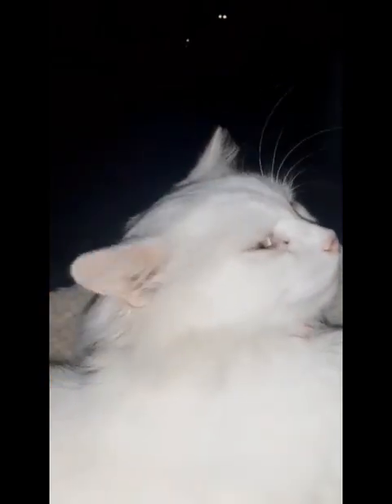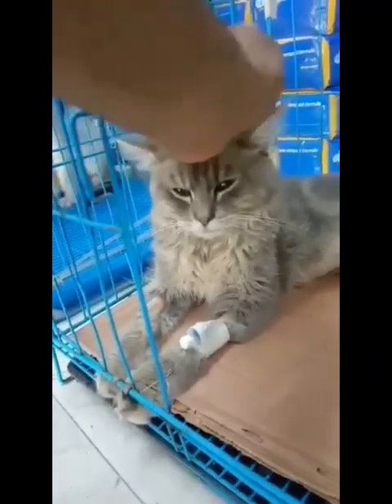FIP (Feline Infectious Peritonitis) in cats:Complete guide and New Treatment Option GS441542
Our rescue organization has taken on the noble mission of not only rescuing sick injured paralysed cats snd dogs we are helping Feline Infectious Peritonitis (FIP) cats to get best treatment. We are proud to be at the forefront of FIP treatment in our country, bringing hope and saving countless lives.

Our dedication to helping FIP cats goes beyond borders and helping lots of out if country rescues. We are proud to be pioneers in Pakistan, but our ultimate goal is to make a global impact. Through our collaborative efforts, we strive to create a world where FIP is no longer a threat to the lives of our beloved feline friends.

Join us in celebrating these success stories and spreading awareness about FIP. Together, we can bring hope to the lives of FIP cats and work towards a future where this disease no longer poses a threat.

Our organization HOUSE OF PAWS SHELTER

 • Cat rescue stories
 • Adorable cats
 • Funny cat videos
 • Heartwarming cat moments
 • Cute kittens
 • Cat behavior tips
 • Cat care advice
 • Cat adoption success stories
 • Cat rescue transformations
 • Inspiring cat rescues
 • Heartwarming pet stories
 • Cat entertainment
 • Cat lovers community
 • Feline companionship
 • Cat health and wellness

cat
 kitty
pet
rescue
rehabilitation
inspiring
resilience
hope
journey
overcoming
adversity
love
care
heartwarming
 cute
animal
determination